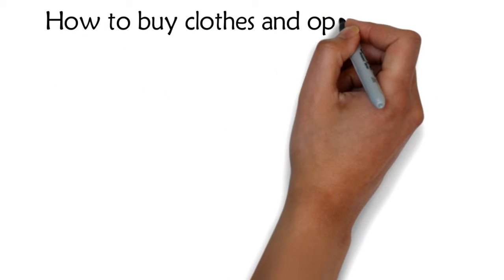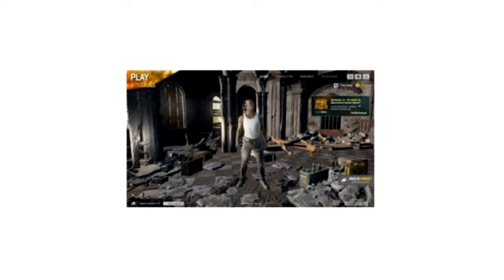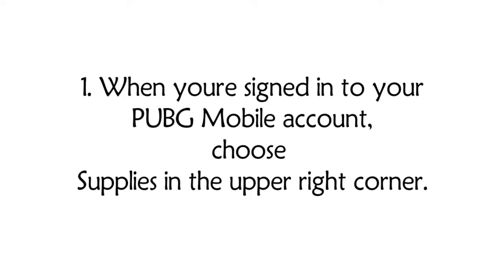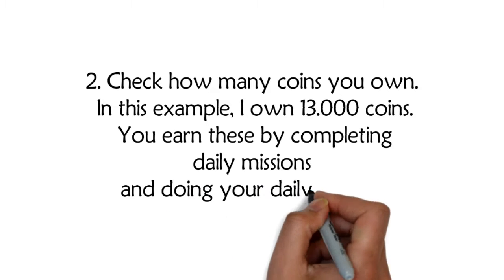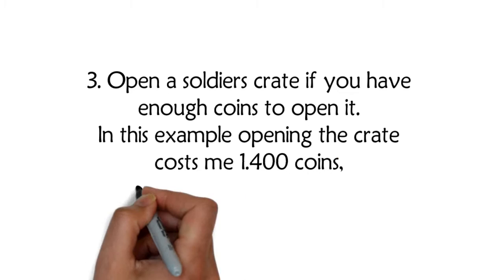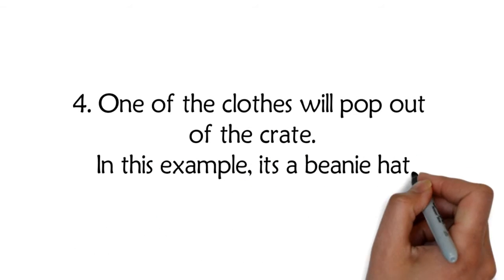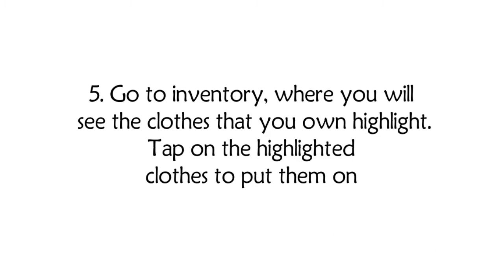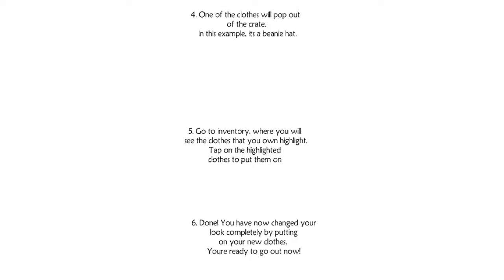How to buy clothes and open soldier’s crates in PUBG Mobile - opening 100x hero’s crate pubg mobile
How to buy clothes and open soldier’s crates in PUBG Mobile - Tag: how to get create coupons for free in pubg mobile
How to Get Always Absolutely Free itms, Gun Skins & Much More in Pubg Mobile By Using VPN all problems solve Now connect with any Server How to Get Always Absolutely Free itms, Gun Skins & Much More in Pubg Mobile By Using paid VPN